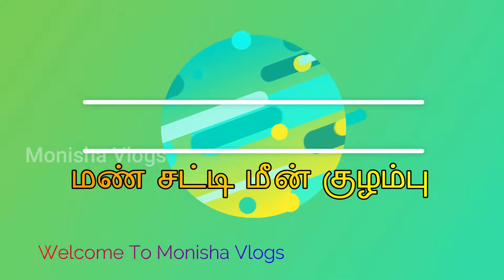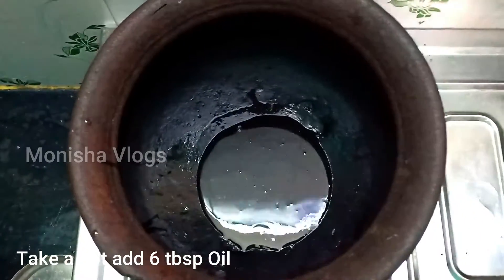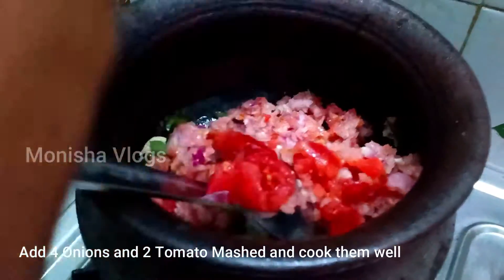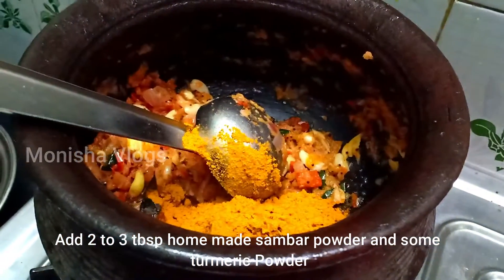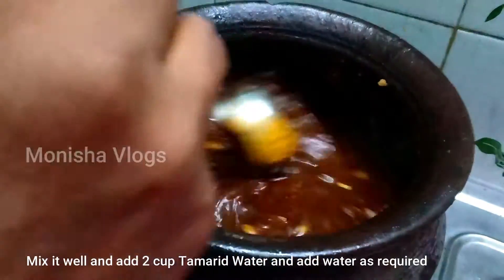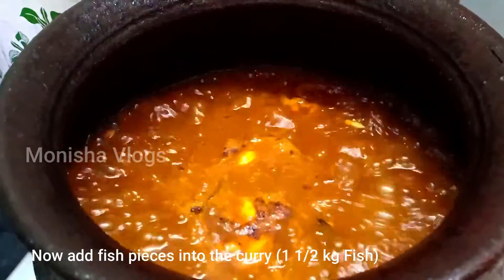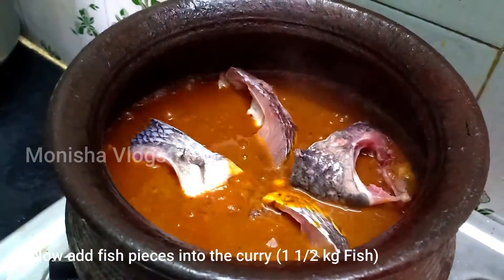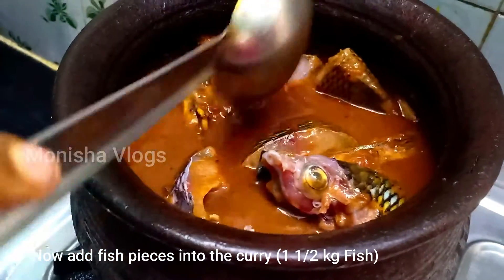Fish Kulambu Recipe | Meen Kulanbu Tamil | Mann Chatti Meen Kulambu | மண்சட்டி மீன் குழம்பு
Fis KulambuRecipe
MeenKulanbu amil